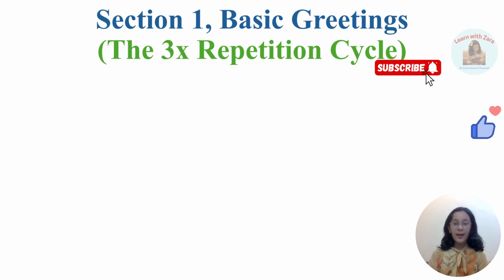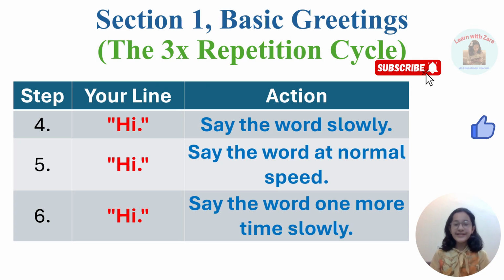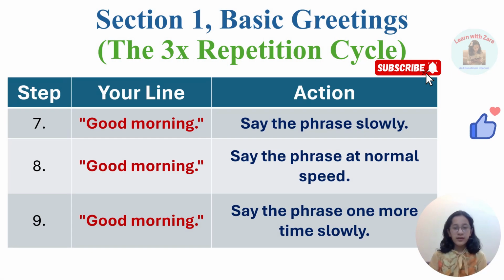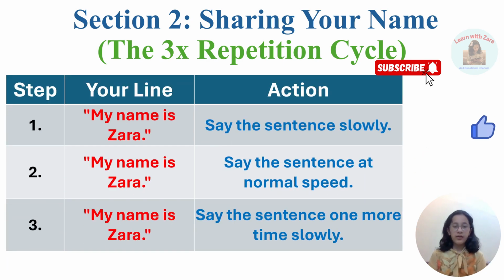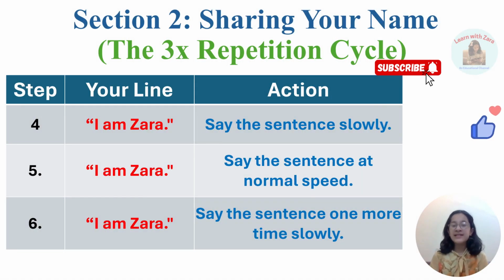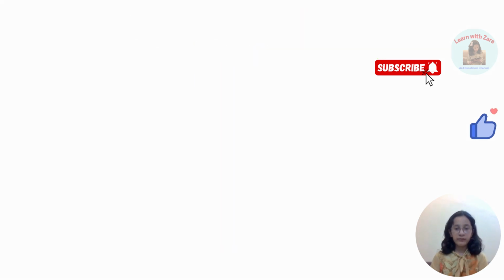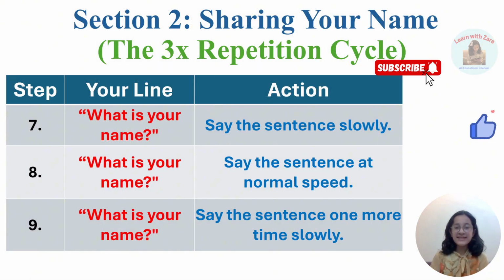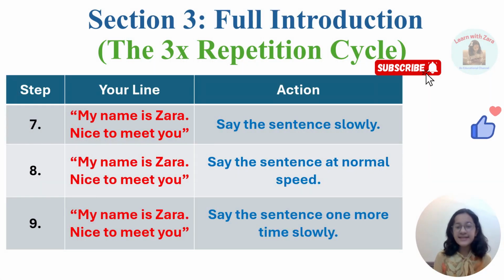English Shadowing for Beginners | English Conversation Practice | Introducing Yourself | Ep-01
Welcome to Episode 1 of our English Shadowing for Beginners series! Start your English Conversation Practice journey by learning How to Introduce Yourself perfectly.

Are you ready to speak English more fluently and clearly? This lesson uses the powerful Shadowing Technique to help you sound like a native speaker. Just listen and repeat! We focus on basic greetings and fundamental self-introduction phrases.

🎙️ What You Will Practice in This Video:
Basic English Greetings: Learn to say "Hello" and "Hi" with the right pronunciation.

Saying Your Name: Practice the phrases: "My name is..." and "I am..."

Essential Closing: Master the simple but important phrase, "Nice to meet you."

Shadowing Technique: Improve your accent, rhythm, and intonation by repeating sentences immediately after me.

🚀 How to Use This Shadowing Lesson:
Listen Carefully: Pay attention to how I pronounce each word.

Repeat Aloud: Speak the sentence immediately after you hear it (shadowing).

Practice Often: Repeat this lesson daily for one week to see fast results!

english shadowing
shadowing for beginners
english speaking practice
how to introduce yourself in english
english greetings practice
speak english fluently
ep 1 english shadowing